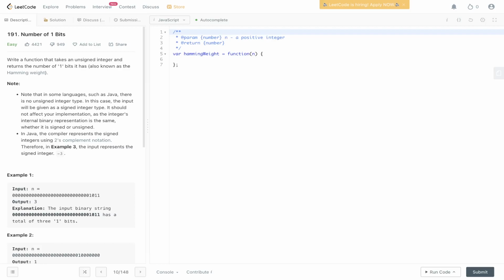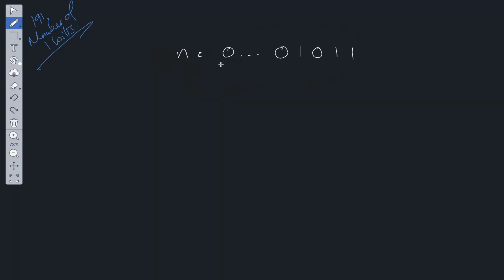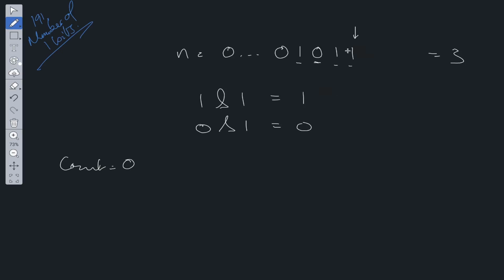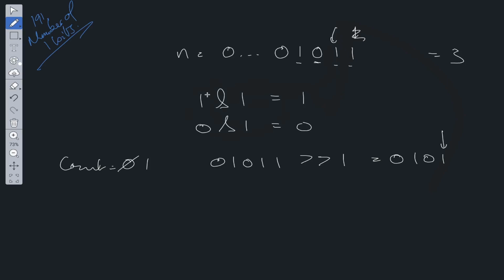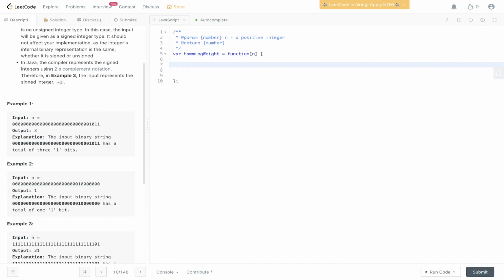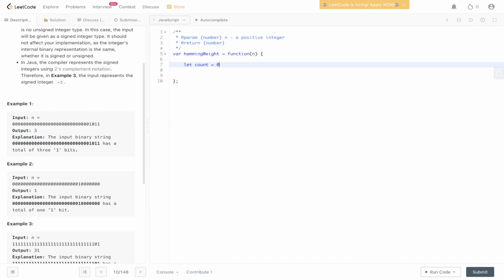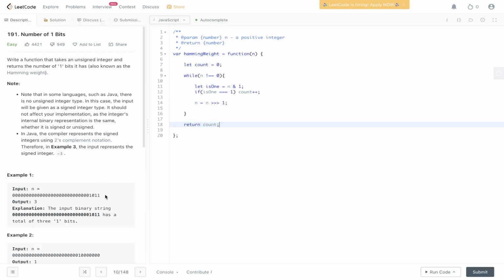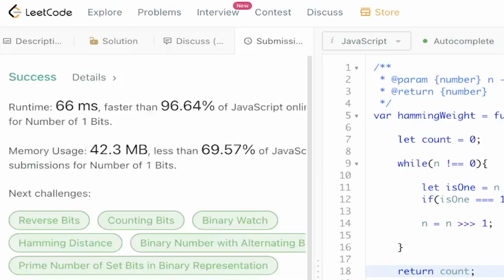Number of 1 Bits - LeetCode 191 - JavaScript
Step by step walk through of the solution to the popular Amazon coding interview question, Number of 1 Bits.

Question from the Blind 75 list.

LeetCode 191

JavaScript

0:00 Intro
0:19 Explanation
2:07 Code